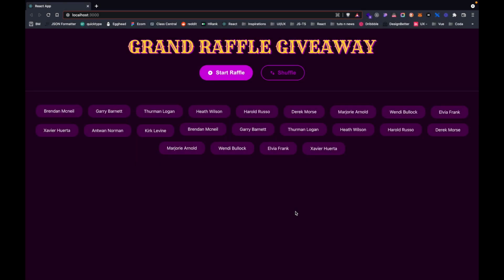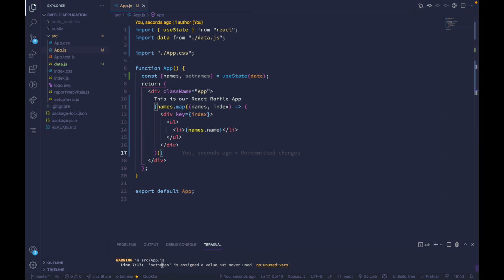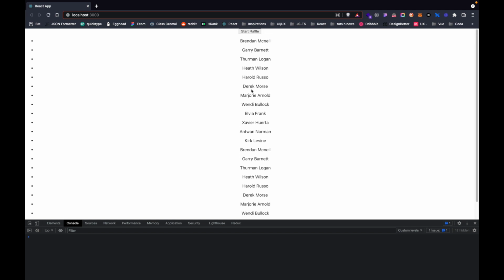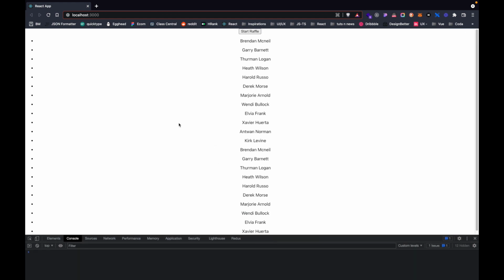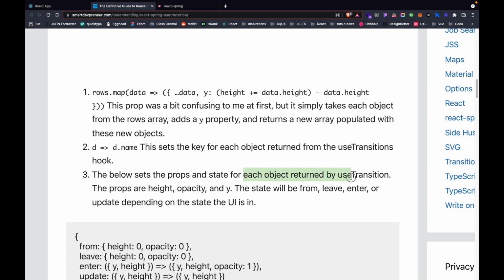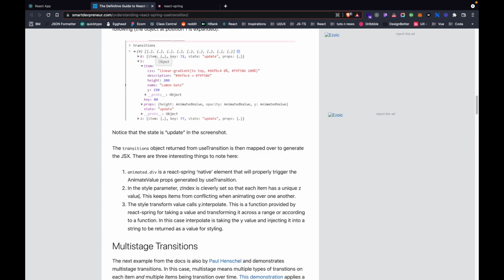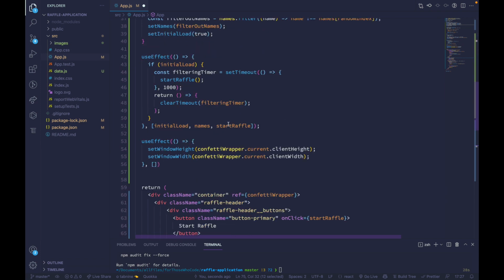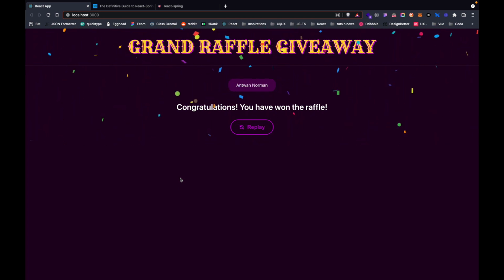Build a RAFFLE Application using React JS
In this video we will learn to build a simple Raffle application built entirely with React. We will go through the fundamentals of built in React hooks and create this application.

⌨️ Happy Coding!